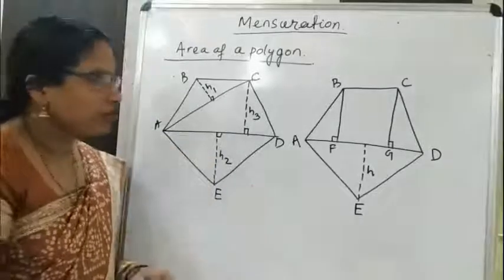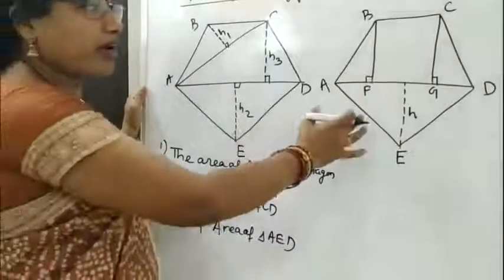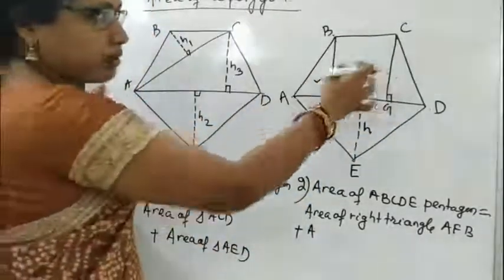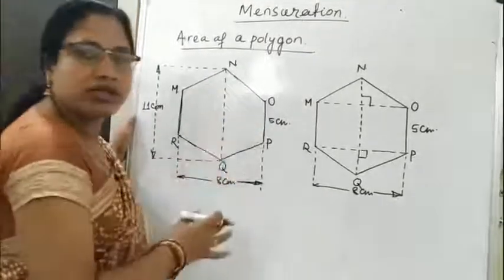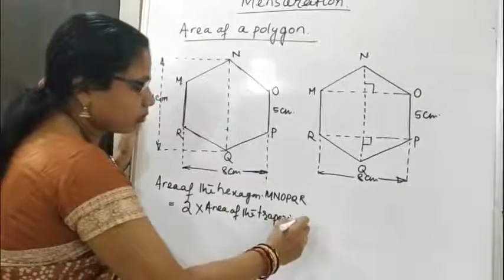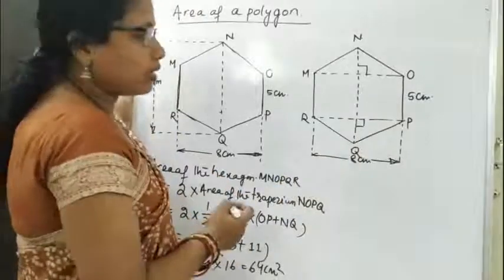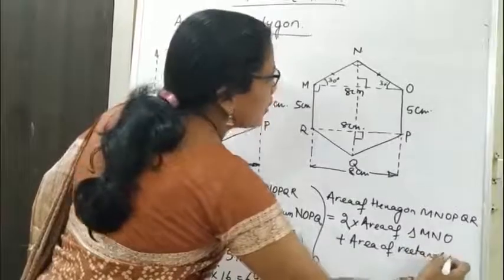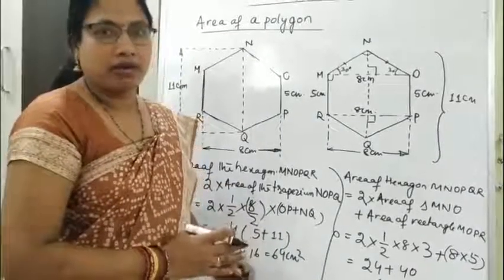8th_Mathematics_Mensuration_Part-5 (Area of a Polygon)